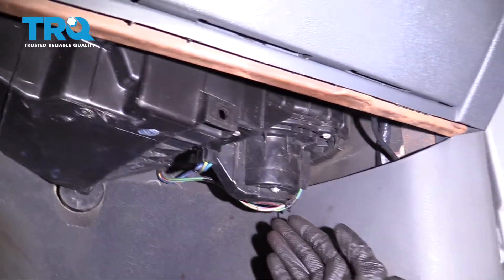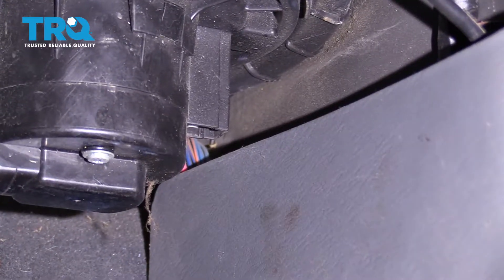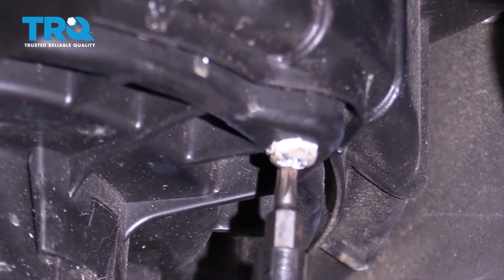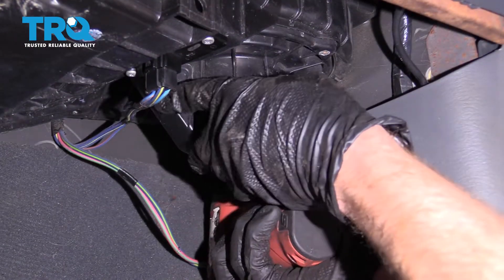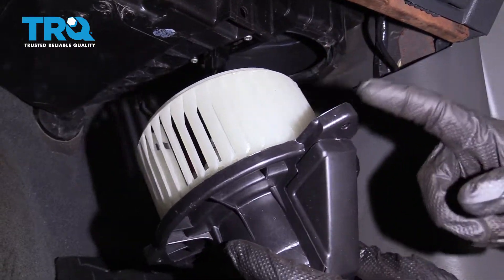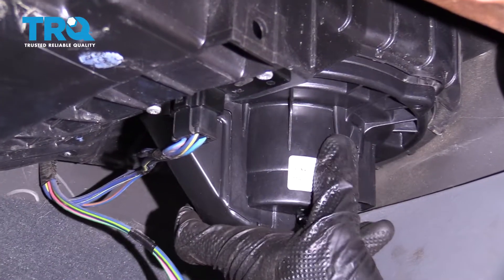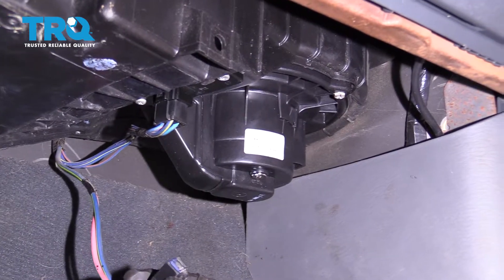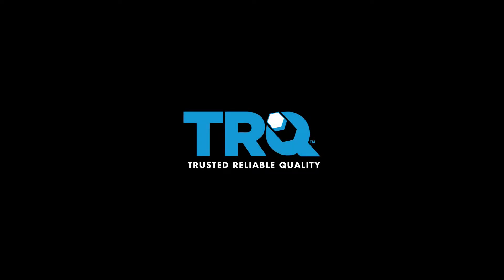How to Replace Blower Motor 2002-2008 Dodge RAM 1500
The blower motor, and typically integrated fan, is responsible for blowing the heated or cooled air from your heat or AC system into the cabin of your vehicle. A fan could become noisy if it is broken, or could stop spinning all together. If you need a new blower motor, watch this video to learn how to install one in your 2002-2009 Dodge Ram 1500.

This repair was done on a 2008 Dodge Ram 1500 SXT 4.7L Crew Cab Pickup 4-Door and the process should be similar on the following vehicles:
2002 Dodge Ram 1500
2003 Dodge Ram 1500
2004 Dodge Ram 1500
2005 Dodge Ram 1500
2006 Dodge Ram 1500
2007 Dodge Ram 1500
2008 Dodge Ram 1500

Tools you will need:
• T20 Driver